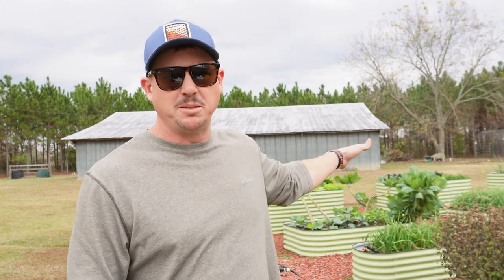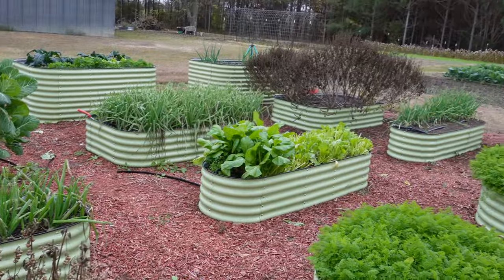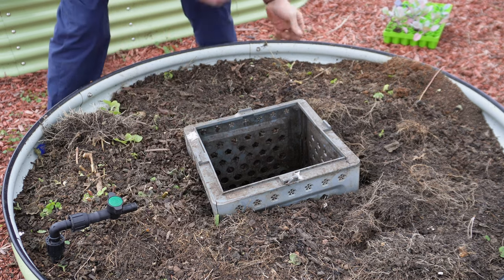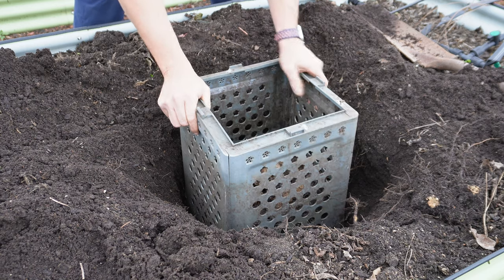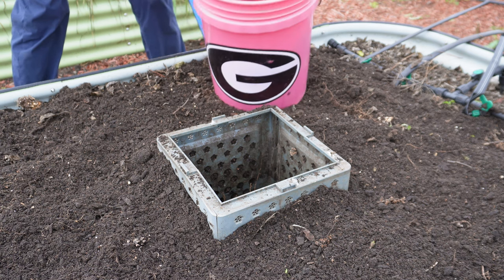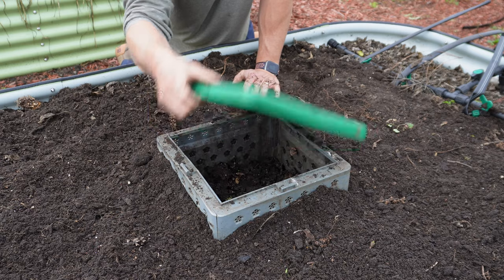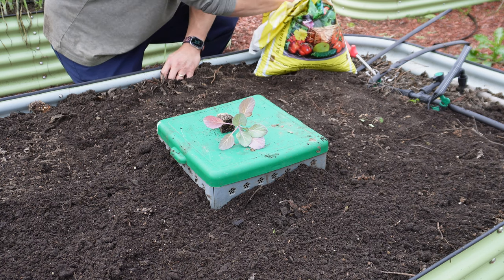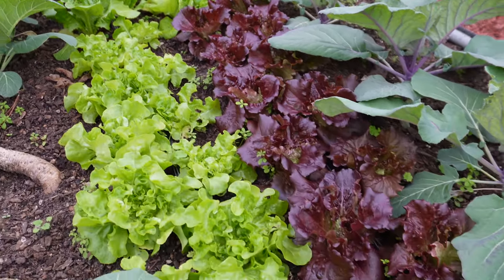TOP 2 REASONS to Add Worms to Your Beds!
From Sad to Spectacular: Reviving Cabbage Transplants and Worm Farm Update! Watch as we work our magic on our pitiful-looking cabbage transplants, transforming them into thriving plants in our raised beds. We'll also give you an update on our worm farm and show you how worms can make a significant difference in soil fertility.

0:00 Intro
0:37 Our Cabbage Succession Plan
1:19 Moving Our In-Bed Worm Box
4:15 Adding More Worms to Our Raised Beds
6:02 How Do These Worms Help?
7:04 Amending and Adding Drip Tape
8:31 Planting More Cabbage Plants